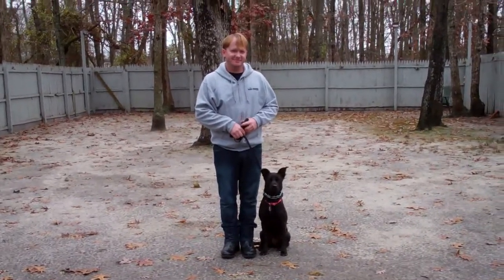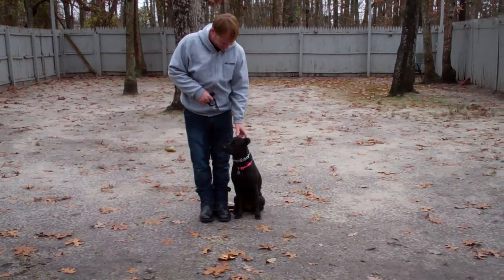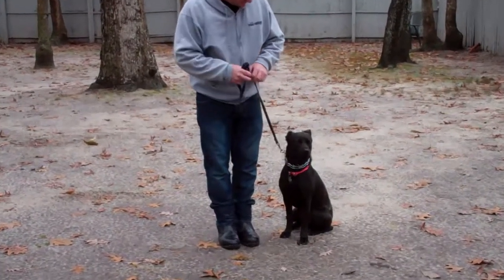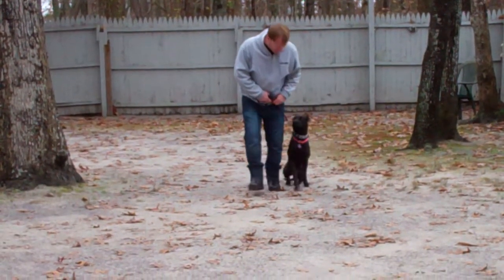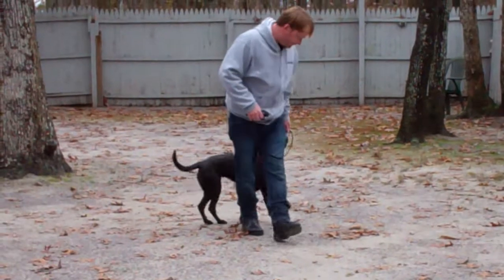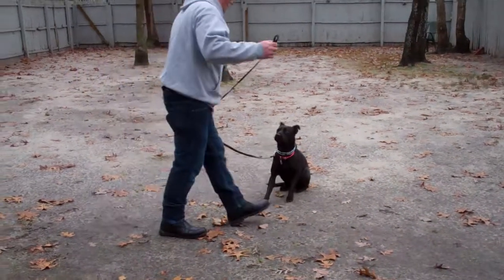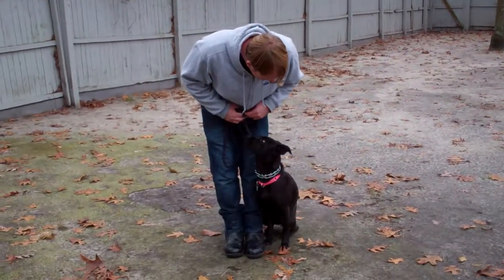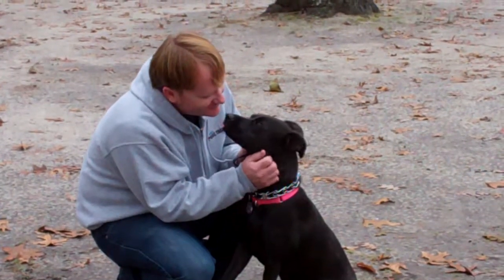Callie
Callie the beautiful little pit mix completes the obedience commands she learned while at Nora's Dog Training Company